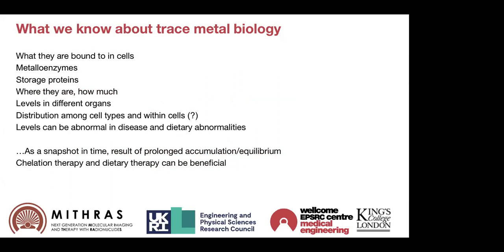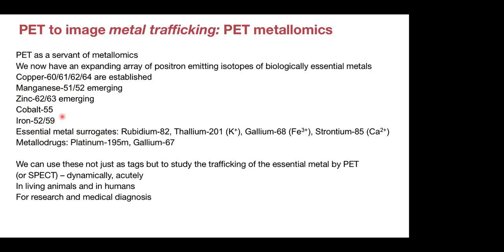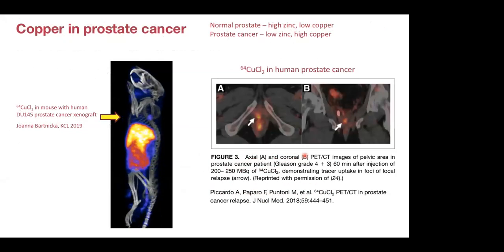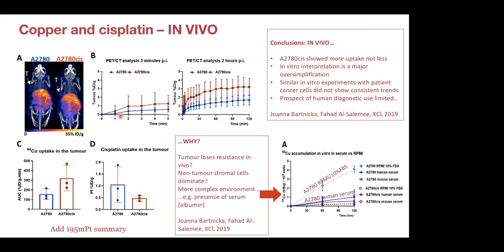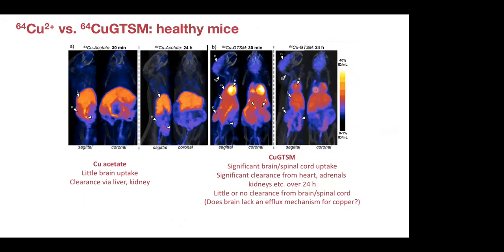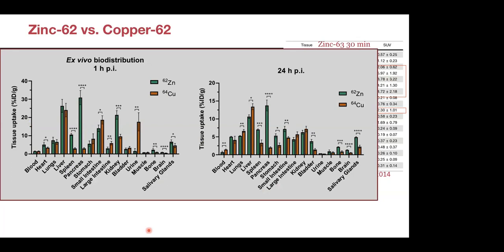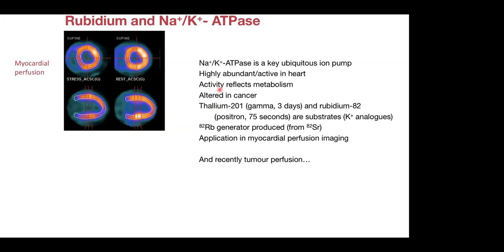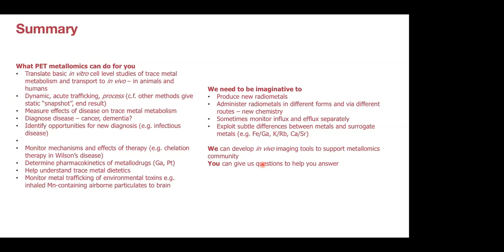Prof. Phil Blower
Prof. Phil Blower speaks about ‘PET metallomics: insights into trace metal metabolism in health and disease’ in our King's Together Strategic Award Symposium.